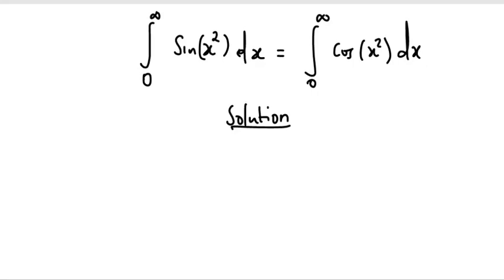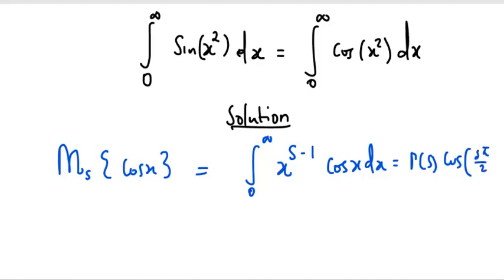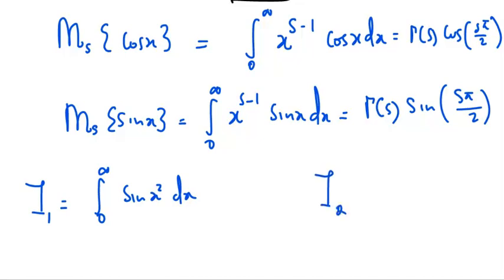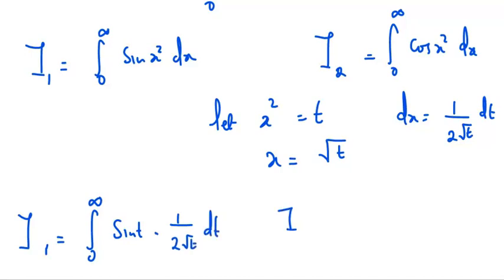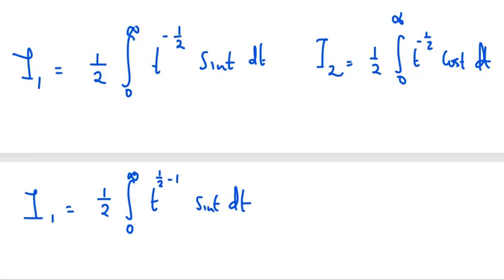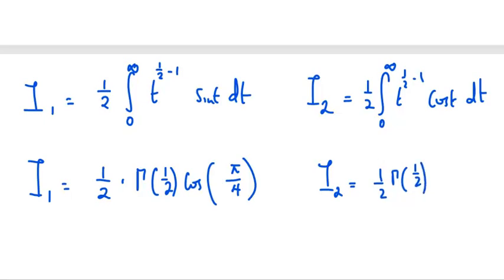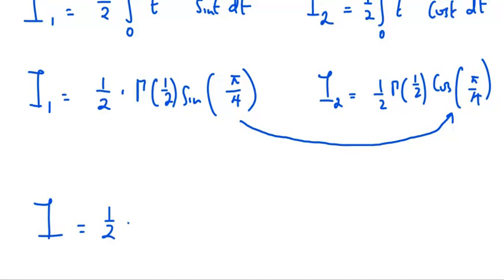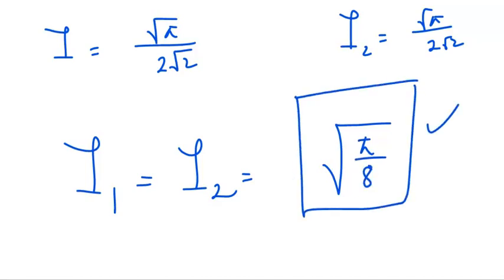Fresnel Integral | Mellin Transform | Power of integrals